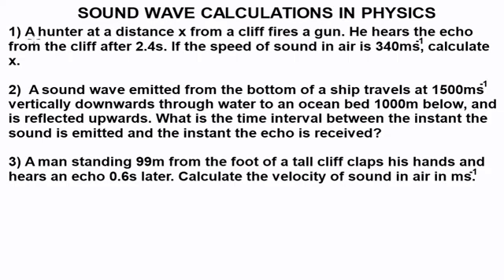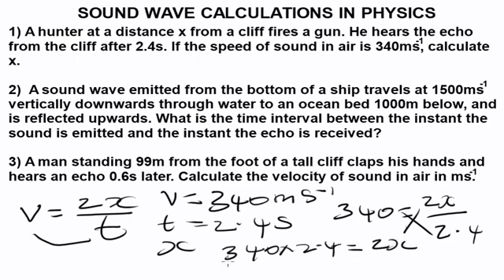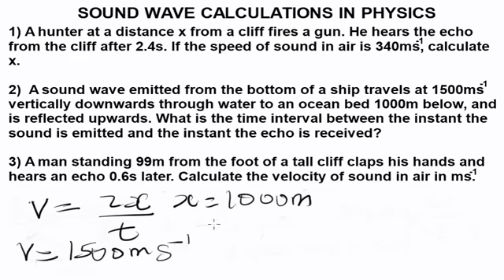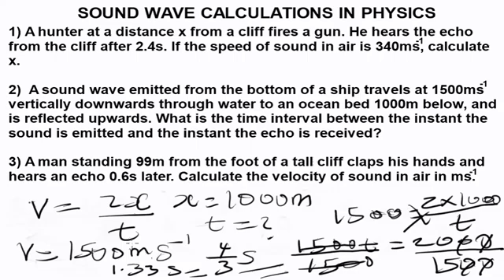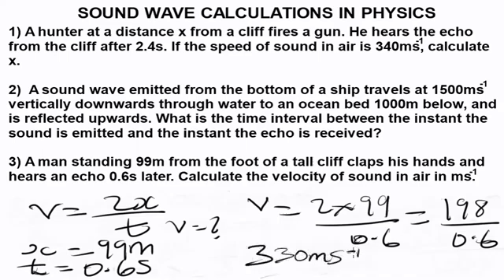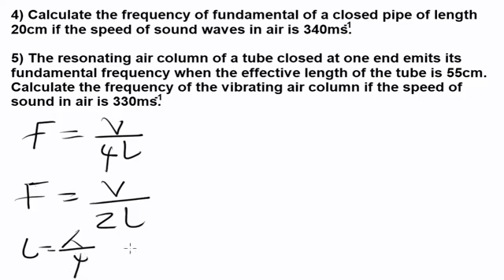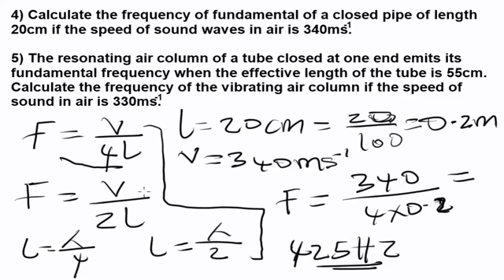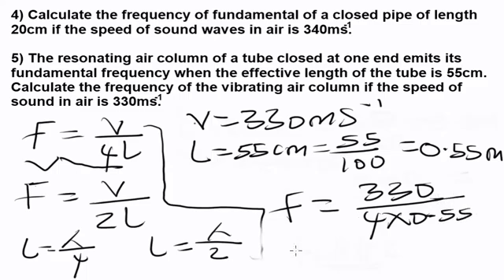JAMB Physics Online Tutorial 2026 Likely Question On Sound Wave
JAMB Physics Online Tutorial Likely Questions And Answers On Sound Wave

Sound Wave motion is one of the basic problems in JAMB physics

In this JAMB physics tutorial video, I explained the idea behind sound wave

This video is a definite guide to understanding the science behind sound wave in JAMB physics with practice examples, problems and solutions.

eaglesclass academy